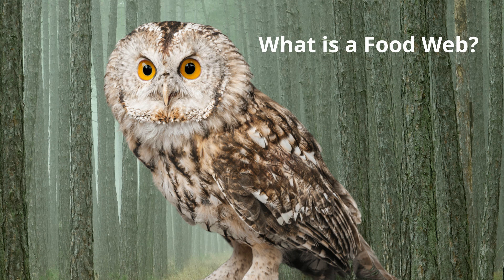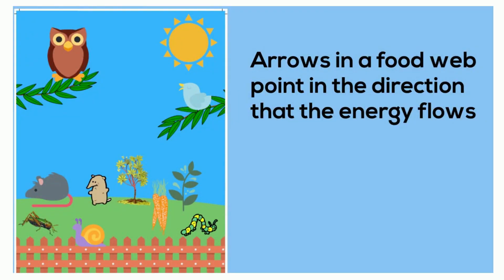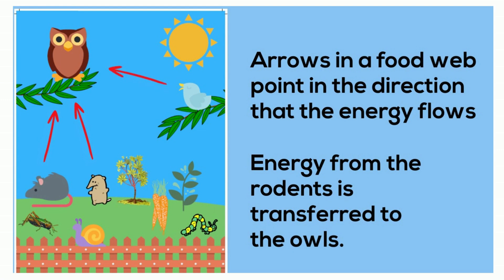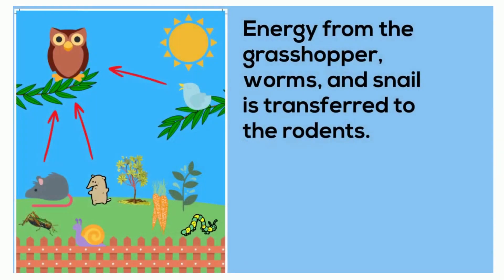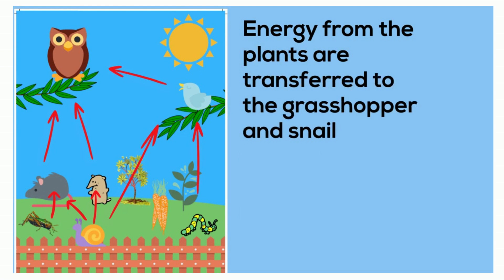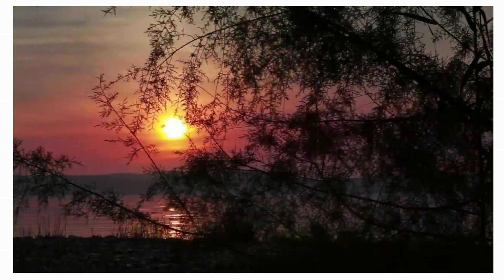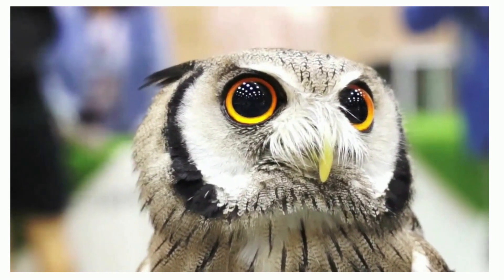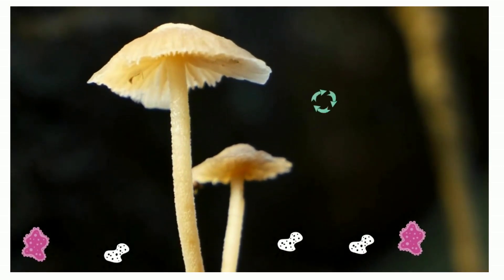What is a Food Web?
A food web is a visual picture of the transfer of energy in a community or an ecosystem.
The arrows always point in the direction that the energy is flowing. There are trophic levels within a foodweb that represent how many steps the organism is from the start of the energy transfer.
The levels include producers,primary consumers,secondary consumers,tertiary consumers and sometmes an apex predetor.